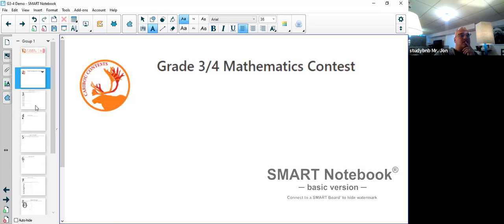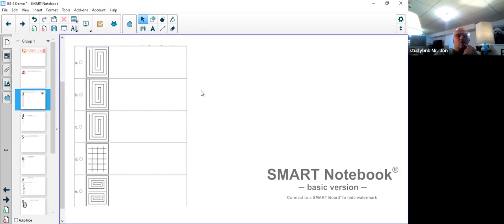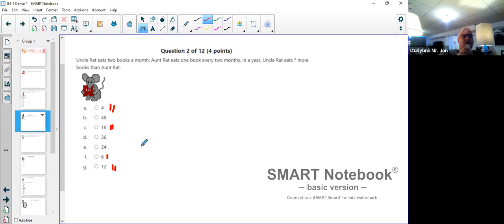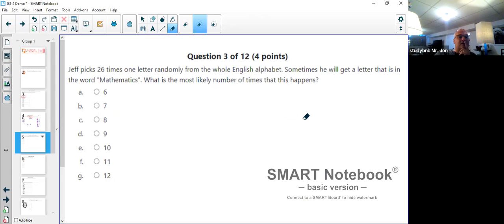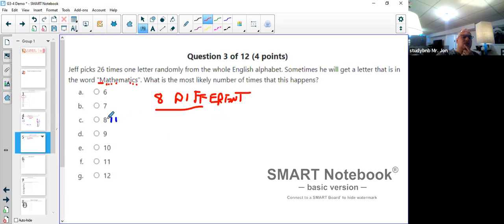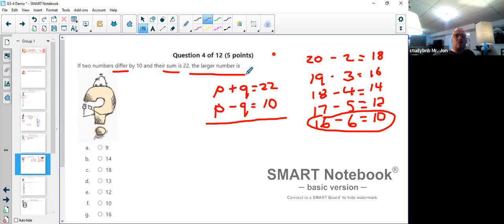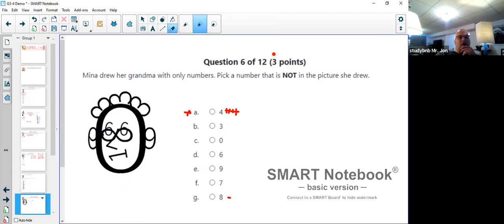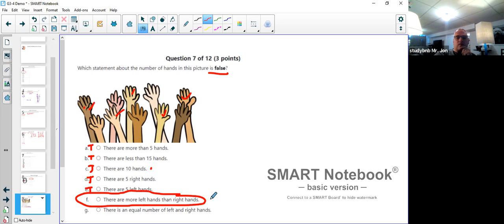StudyBNB Sample Class - Caribou G3 G4 Class by Mr Jon - Online Live Class Example Demo